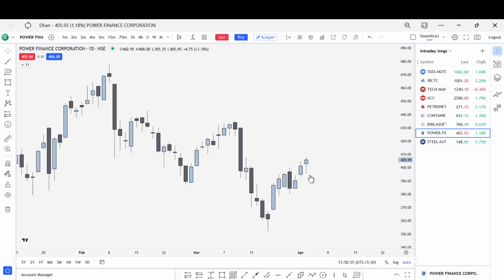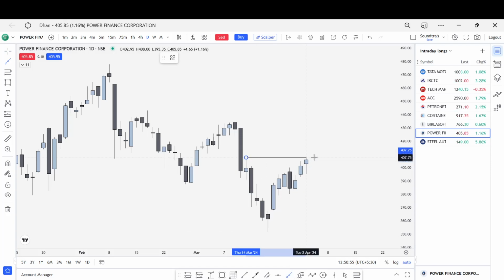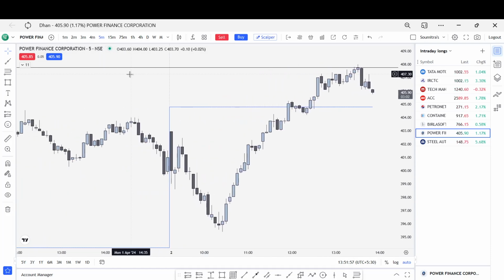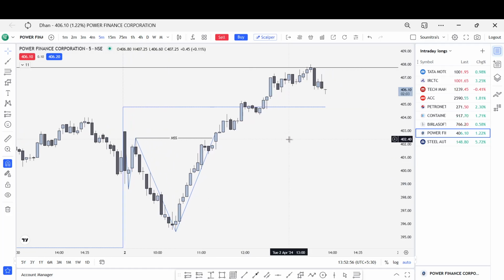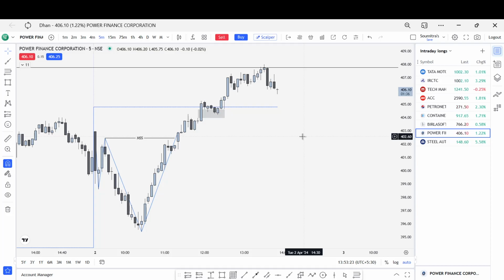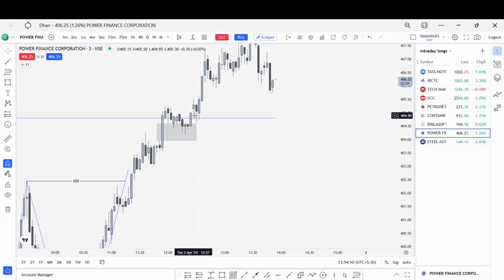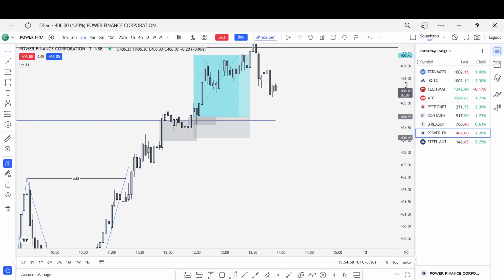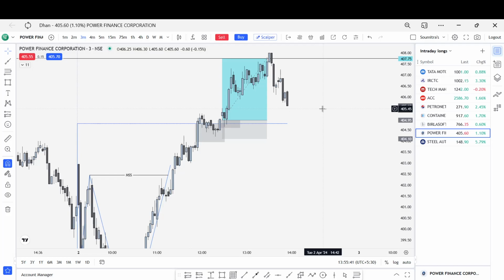POWER FINANCE CORPORATION | Buy | 02-Apr-24 | TP | RR = 3.3:1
This trade was taken on 02-Apr-24 at 12:30 PM IST. This was based on a DOL towards a daily SIBI. The execution was based double FVG creation (3 min) at the previous day's high.